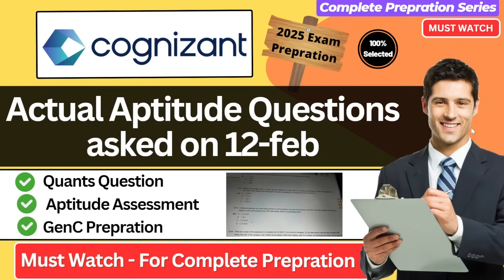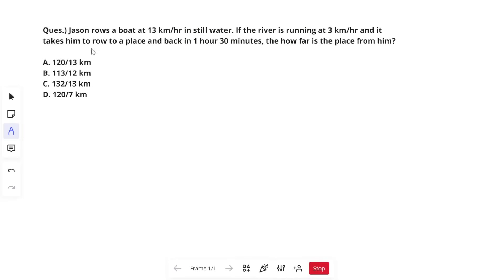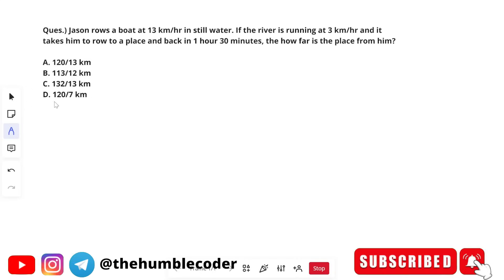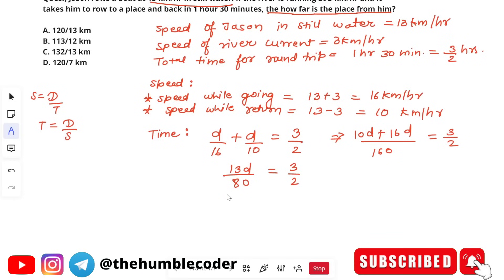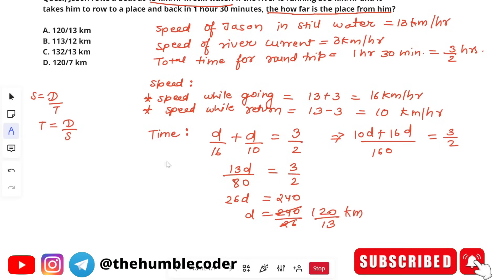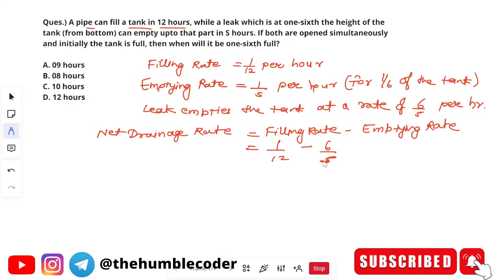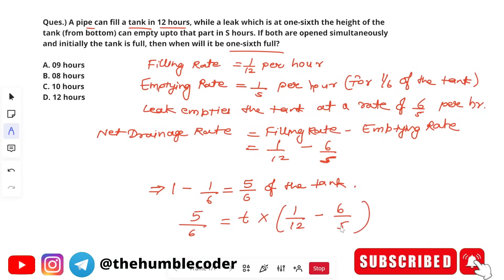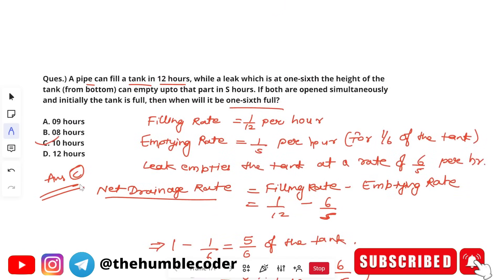🔥Cognizant Actual Aptitude Questions | Cognizant GenC Round 1 Aptitude Assessment 2025 | PYQ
In this video, I cover the most important aptitude and reasoning questions asked in the Cognizant GenC Round 1 Aptitude Assessment. Get insights into previous year questions, learn effective problem-solving strategies, and boost your preparation for the upcoming Cognizant recruitment process in 2025.